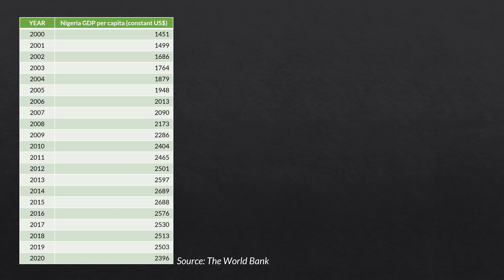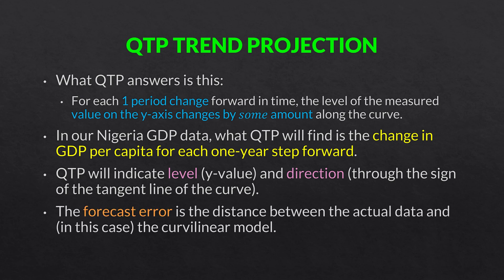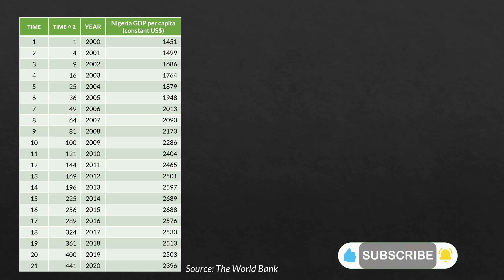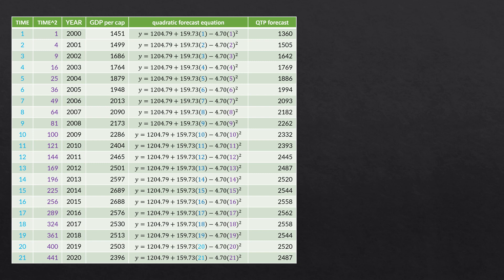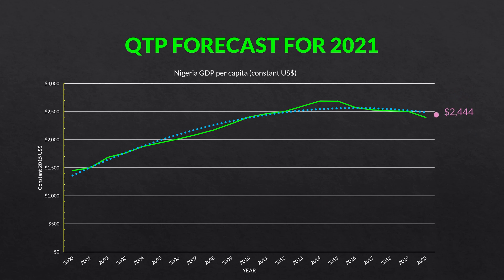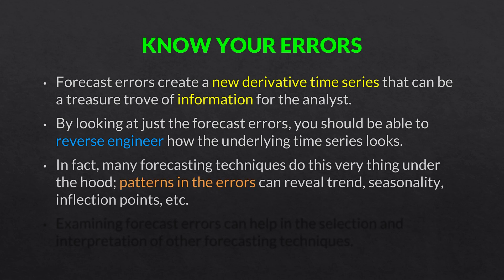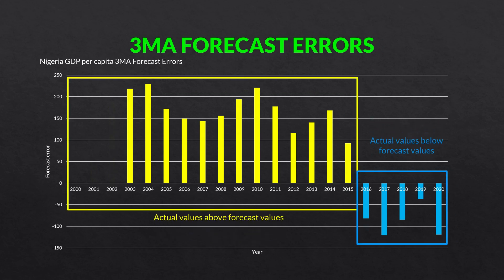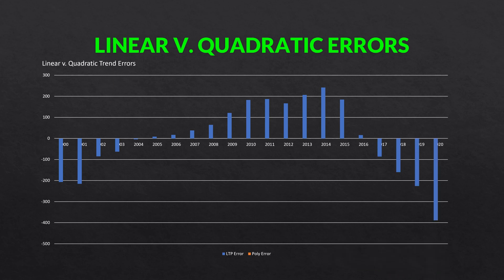Time Series 101: Quadratic Trend Projection, A Visual Guide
In this video, we dive into the fascinating world of Quadratic Trend Projection in Time Series! 📈🔮 Learn how to create curvilinear models to better fit your data and enhance your forecasting skills. We use Nigeria's GDP per capita as an example, and showcase how to create a quadratic trend projection forecast using Excel. 📊🌍

Not only will you discover the conceptual background of straight-line linear projection (LTP)  and quadratic trend projection (QTP), but you'll also gain insights into the pros and cons of using quadratic models, the risk of overfitting, and some basic calculus to help understand inflection points. 💡📚

Whether you're a beginner or a seasoned data analyst, this video has something for everyone. So sit back, relax, and get ready to up your forecasting game! 👍📝